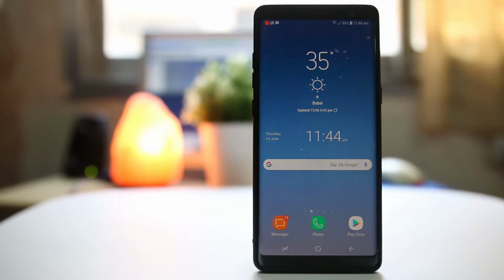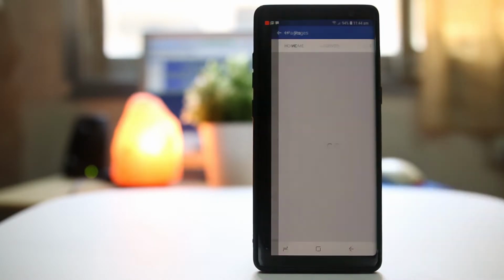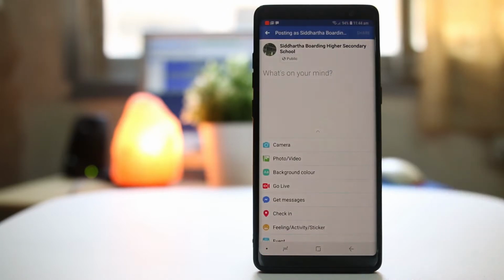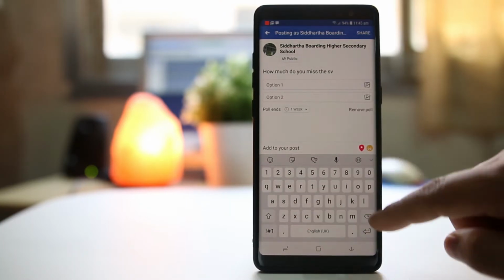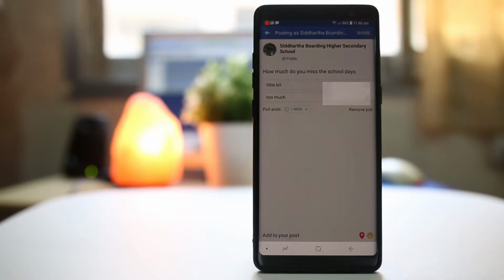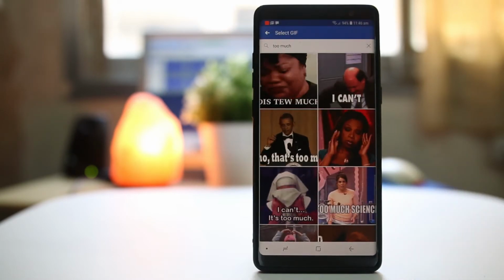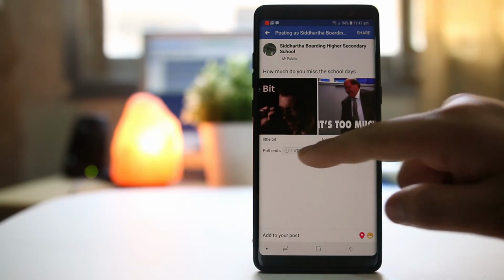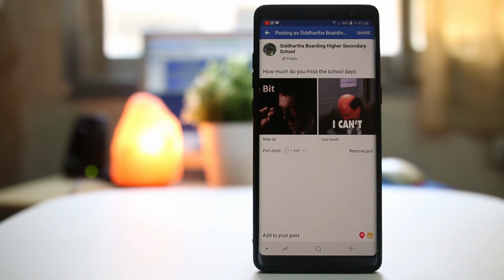How to start a poll on Facebook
Some of the queries below are answered by this video:

How to start a Facebook poll
create a poll on Facebook messenger
How to create a poll on Facebook messenger
Asking options of Facebook
start a poll on fb
How do you do a poll on Facebook
How do you run a poll on Facebook
How do you post a multiple choice option on Facebook
How to make a poll on Facebook group

In case if you want to start a poll on Facebook page then what yo do is :
1. Go ahead and open Facebook.
2. Now tap on the menu option on the top here.
3. Select "Pages".
4. Now what yo do is select the page where you want to have the poll and then tap on this box here to start typing.
5. Scroll down and look for poll.
6. Now you can type a question here and then you can type the answer here.
7. You can also tap on this image file to upload a gif file or to upload your own photo.
8. I will select gif and here also I will select gif.
9. Now you can also select the duration until which the poll will last. For example if selected one week  here, I will tap here. I can select one day. I can select Never or I can select custom to put my own date.
10. So, for the time being I will select 1 day. So, once you do it if you tap on "Add to your post", it will be shared to your Facebook page.